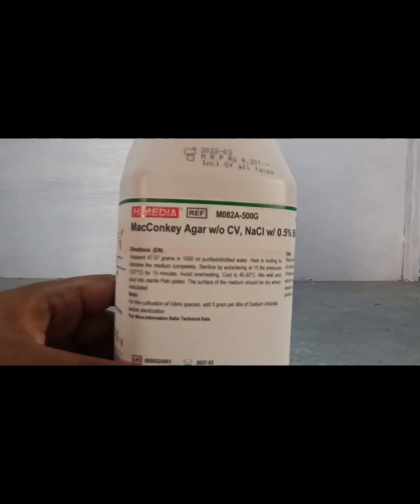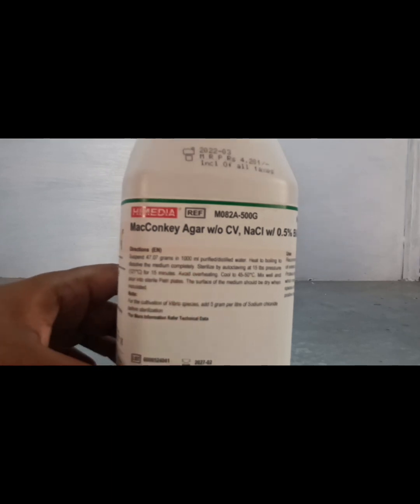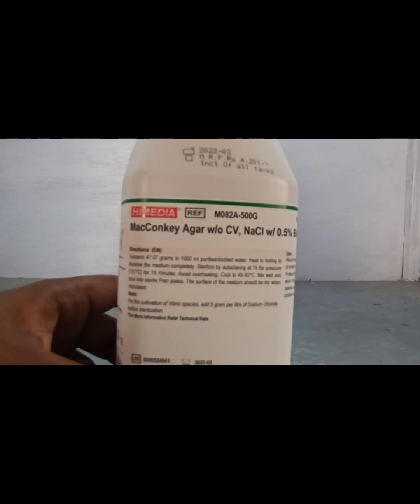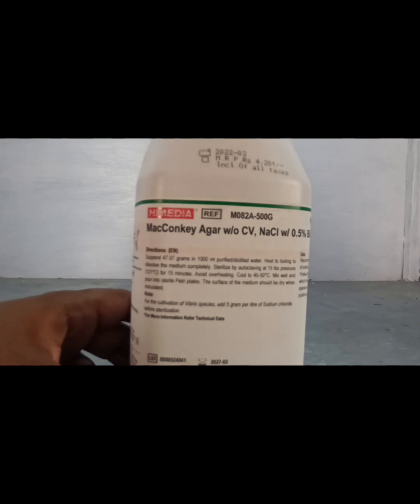MacConkey Agar Preparation@GetEasyMedicalMicro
MacConkey agar
preparation of MacConkey agar
Suitable agar user for URINARY TRACT INFECTION
suitable agar for uti
Agar use for Pus culture
agar used for sputum culture
agar used for uropathogen